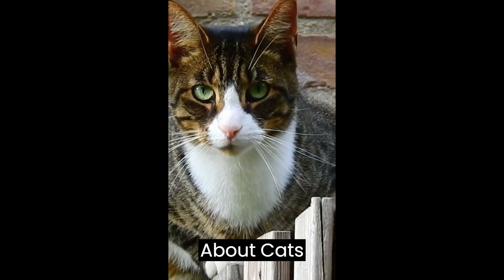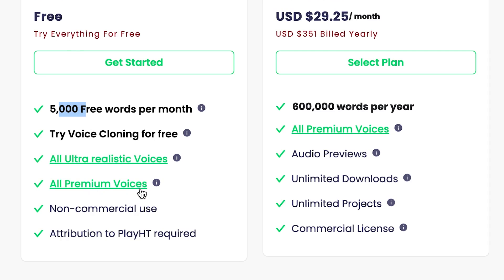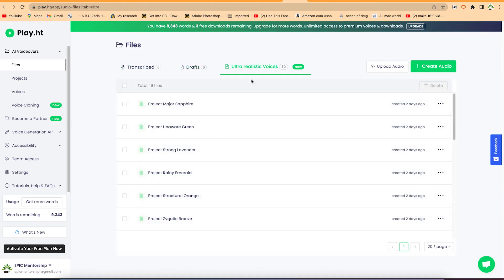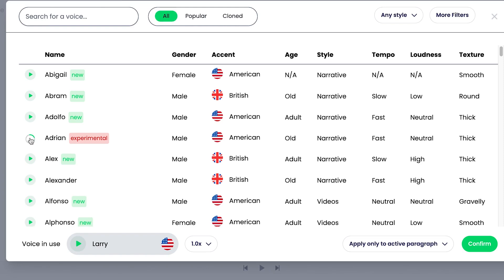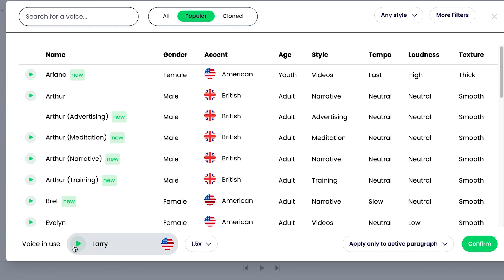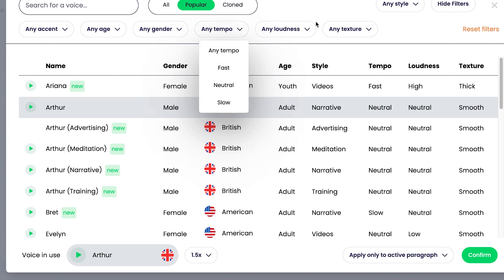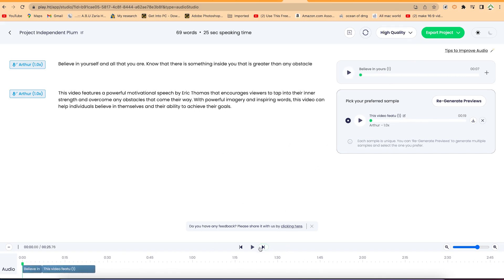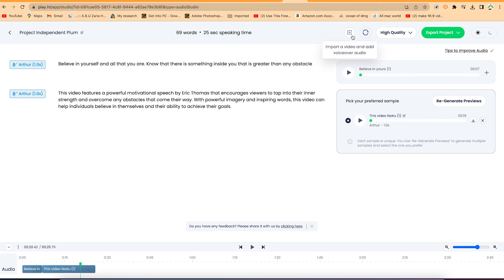Play.ht Tutorial 2023 (How To Create Text To Voice)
Thanks for checking out my Play.ht tutorial video. In this clip, I'm going to be showing you how to create text to video using this software. It's a very easy process. You choose your voice, you add in your text, and then you can even preview the result before finally being able to download your voice over. Check out the video for all of the details.